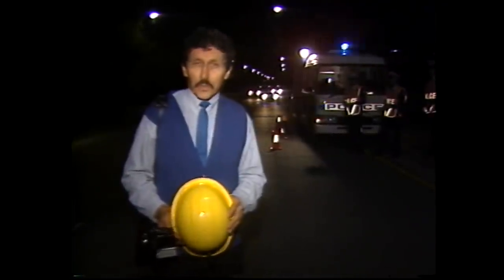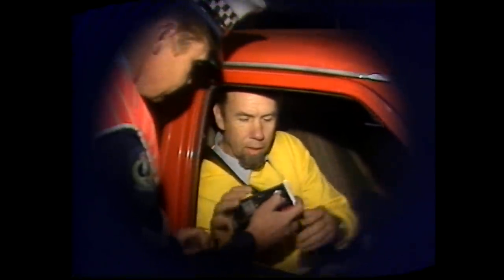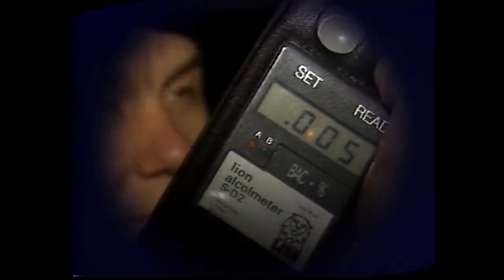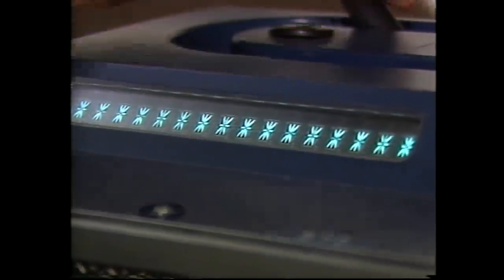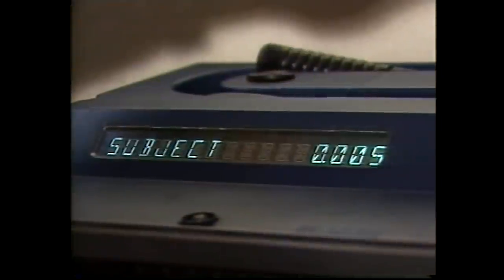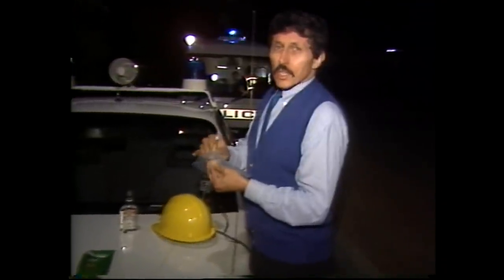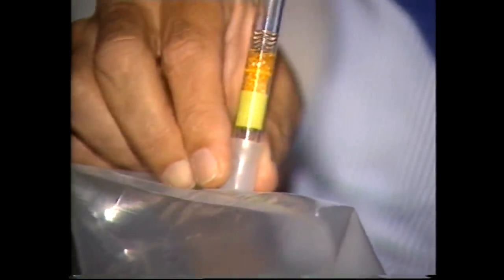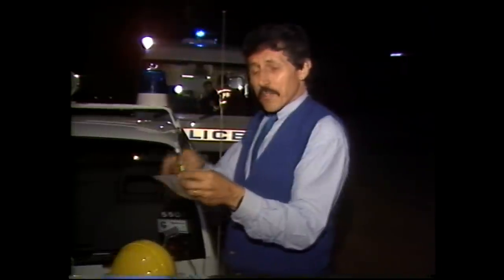How the breathalyser works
Another one from the adult Curiosity Show 'Mind's Eye.' Deane shows how the breathalyser process works.